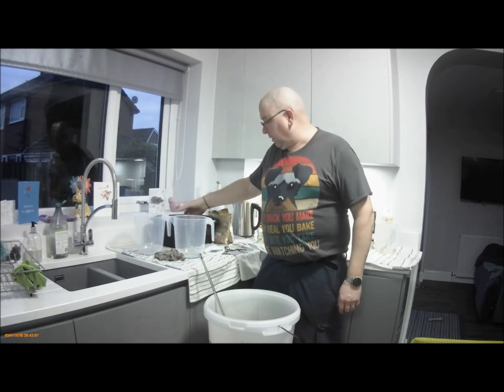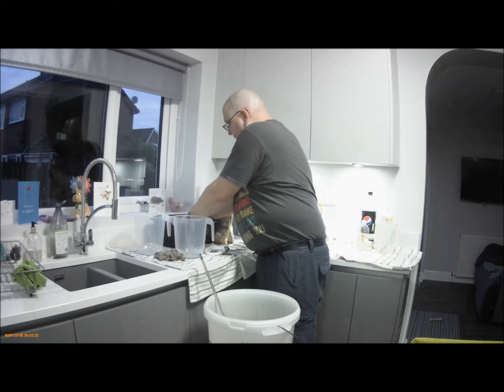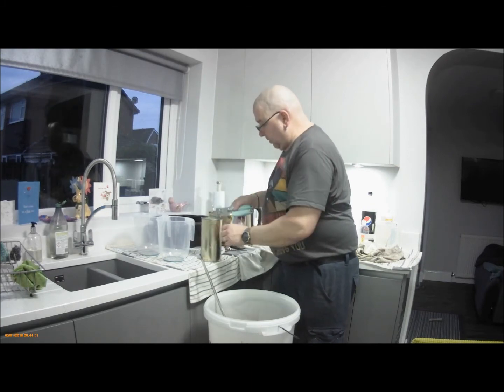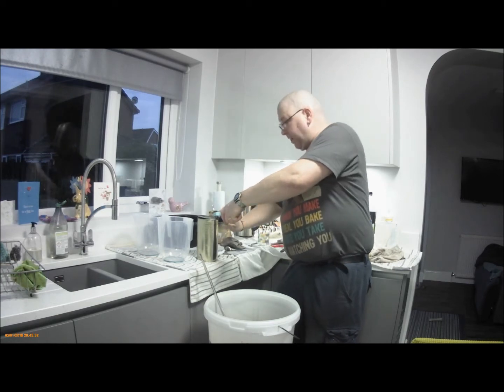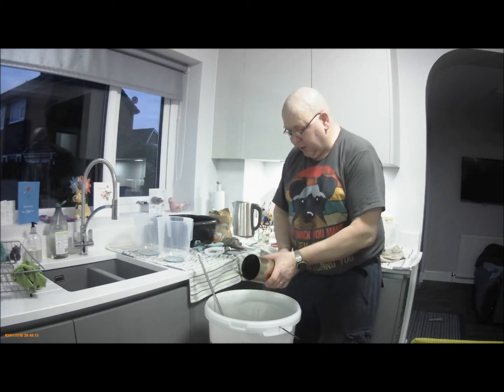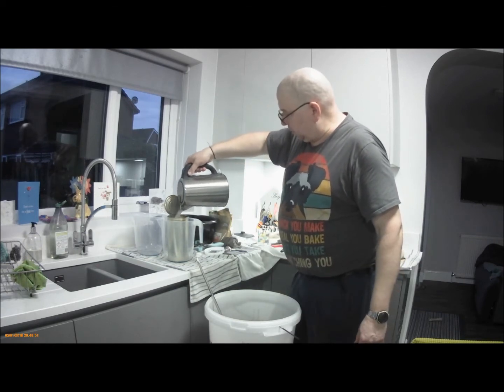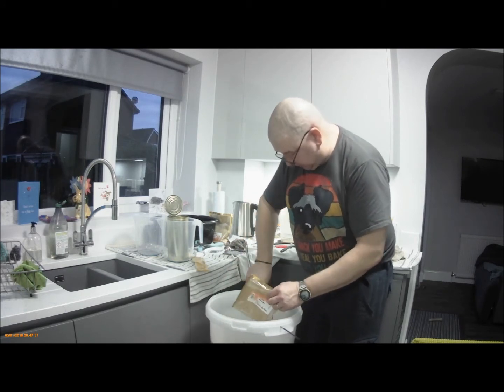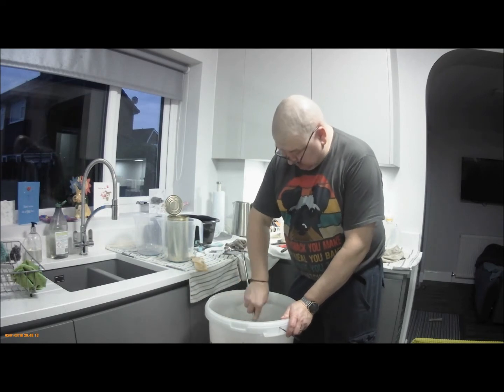Beer kit review: Tom Caxton's Yorkshire Bitter made with dark DME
While placing another order with The Hop Shop my new go to home brew on line shop, as I no longer have a home brew shop within a reasonable distance, I decided to revisit some of the “kit and kilo kits”. This is a review of the first one brewed and I did it as a kit and a kilo of DME. It did make a saving of around £2:00 rather than the more expensive premium all malt extract kits. Was the saving worth it? You'll have to watch the video to find out.

Cheers, Schnuz.